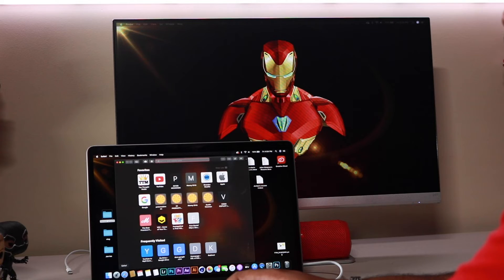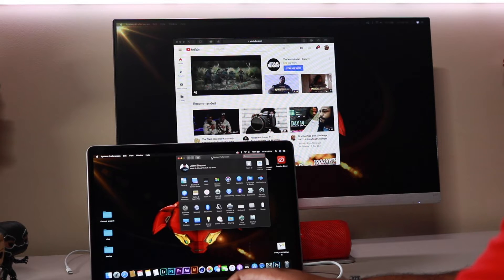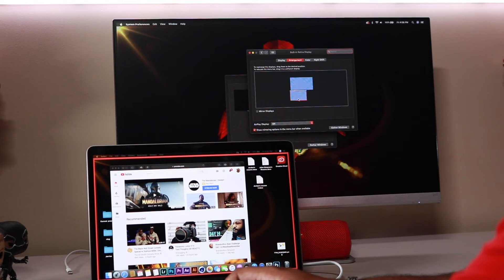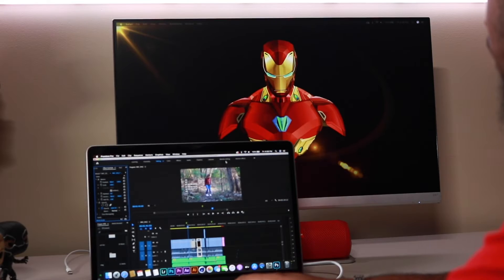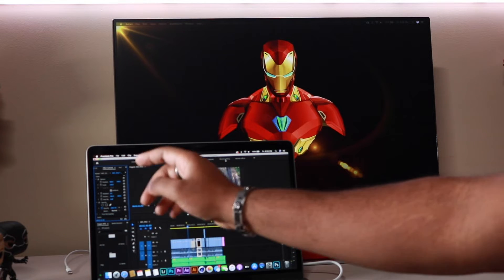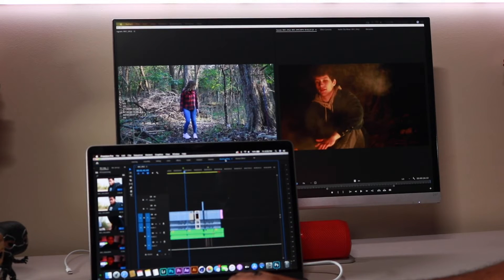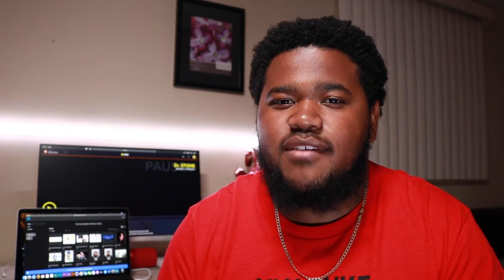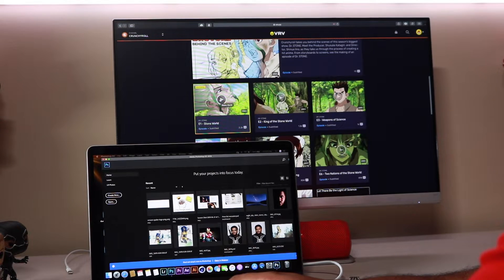My Desk Setup 2019! (UPDATE)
New items added to my photo & video workspace. both workflow enhancement and decor.